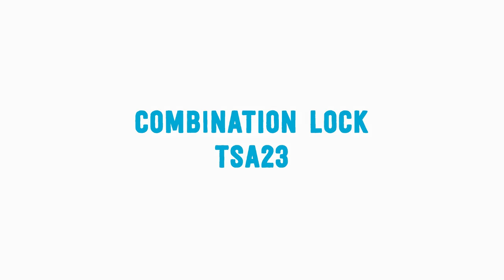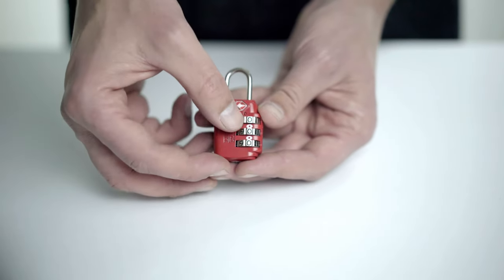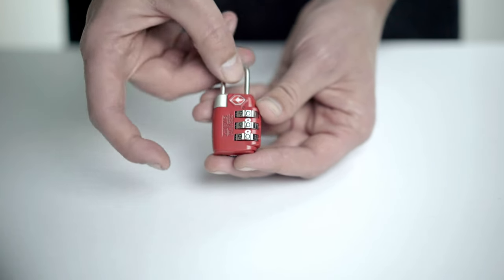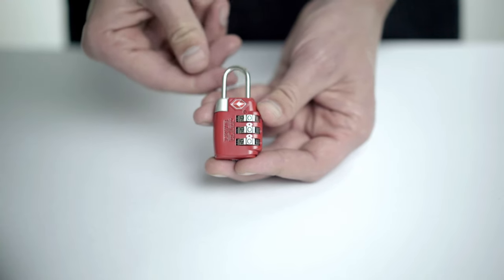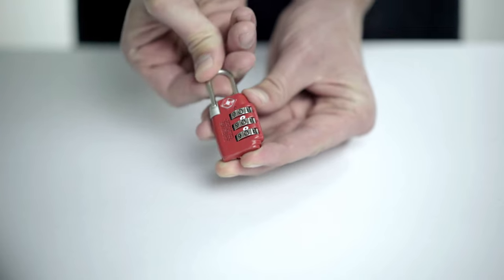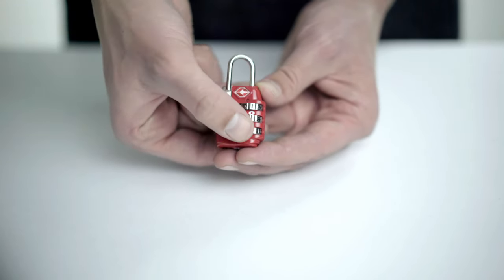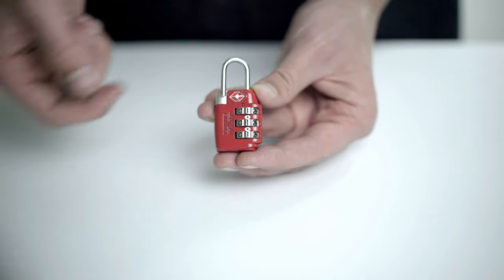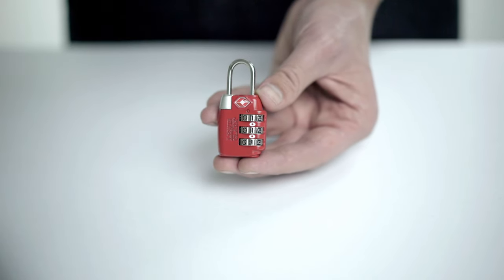How to Reset Your Lewis N. Clark® Travel Sentry® Large Dial Combination Lock (TSA23)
The Large Dial Combination Lock features a sleek design, easy-to-read dials, and is available in a multitude of colors. It'll keep your belonging safe whether you're headed to the airport or to the subway station.